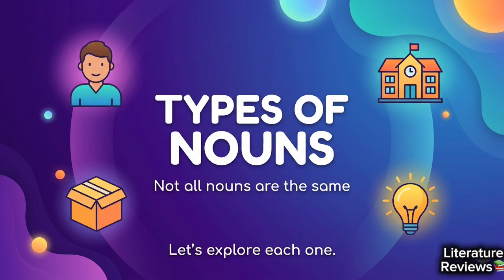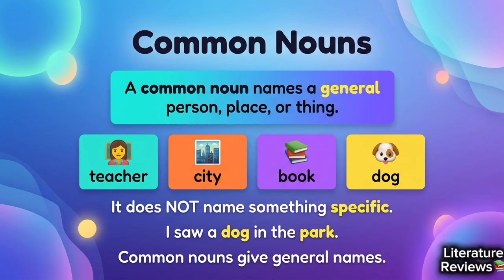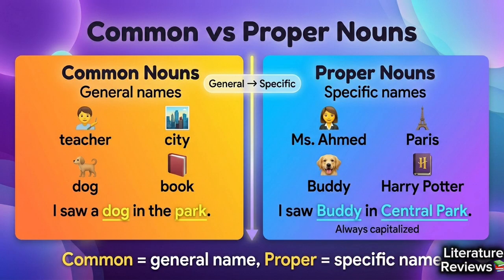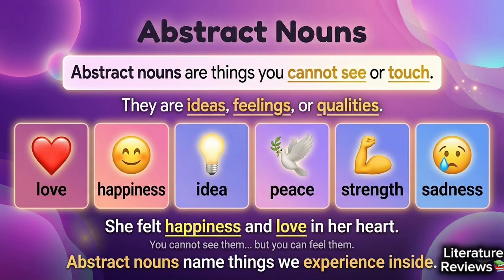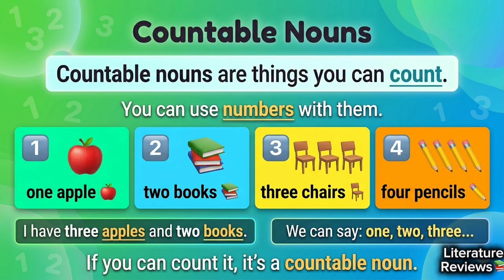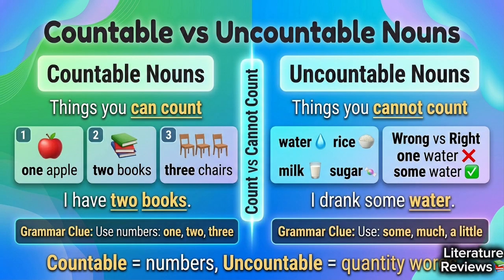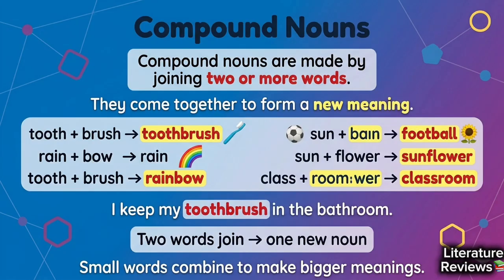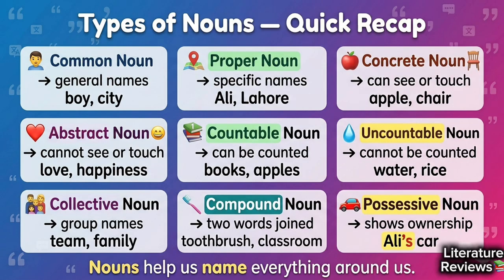Types of Nouns for Kids | Simple English Grammar Lesson with Examples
Welcome to a fun and colorful English grammar lesson on Types of Nouns! 🎉

In this video, kids will learn all the major types of nouns in a simple and easy way, including:

✔ Common Nouns
✔ Proper Nouns
✔ Concrete Nouns
✔ Collective Nouns
✔ Compound Nouns
✔ Countable Nouns
✔ Uncountable Nouns
✔ Abstract Nouns

Each type is explained in a fun and visual way so learning grammar becomes easy, exciting, and memorable. Perfect for beginners, students, and kids who are starting English grammar.

If you are learning English or preparing for school exams, this video will help you understand nouns quickly and clearly.